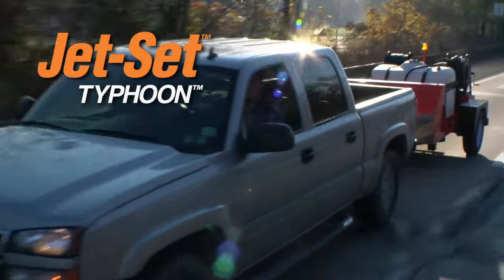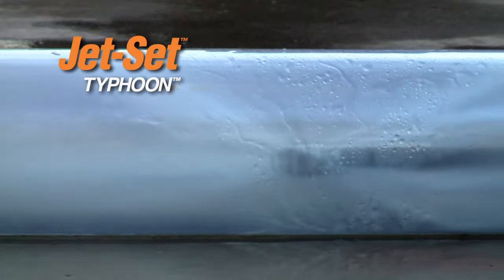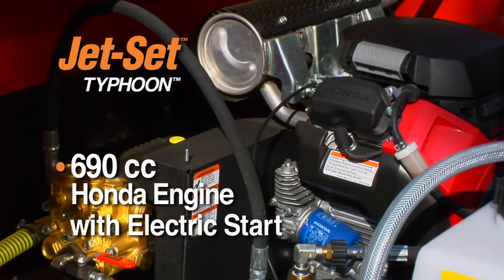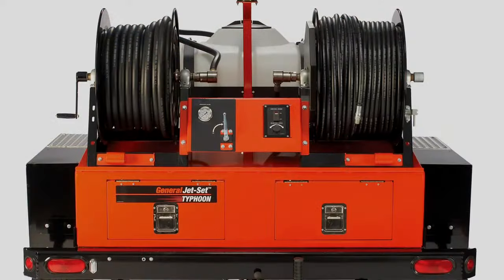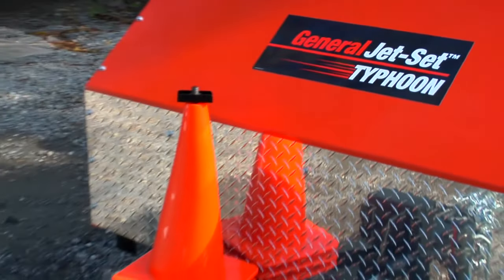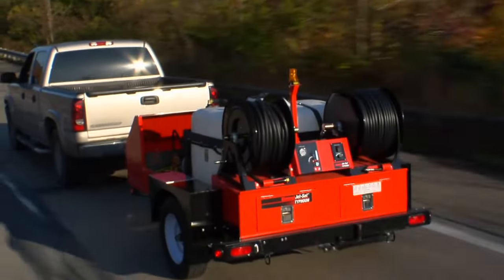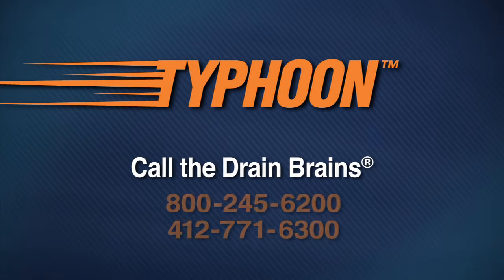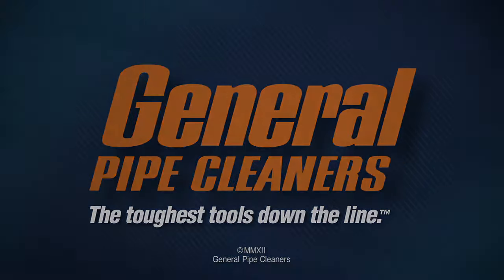Typhoon Trailer Jet Clears Grease, Sand, and Ice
General Pipe Cleaners' Typhoon trailer jet is ideal for clearing large lines with high waterflow requirements or remote jobs far from a water source. Twelve gallons of water surge down the line every minute at 2500 psi to clear grease, sediment, and debris. A 200-gallon holding tank carries enough water to handle remote applications where access to water is limited.  A 24hp (690 cc) Honda engine with Electric Start powers the pump with Vibra-pulse. An electric rewind jet hose reel with 400' x 1/2" capacity and variable speed controller is mounted near the engine controls at the rear of the trailer jet. Safety strobe light, electric brakes, stabilizer jacks, guide arm, and anti-freeze system are included.

The Typhoon trailer jet gives you everything you need to clear tough clogs with wall-to-wall cleaning action.